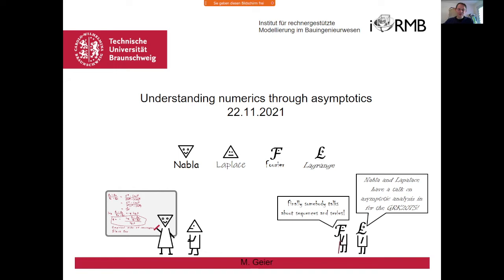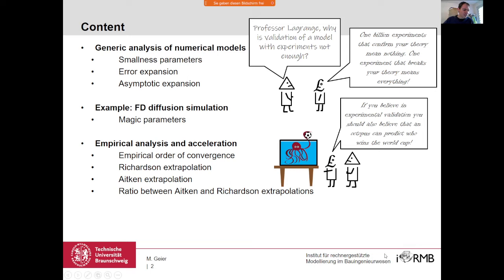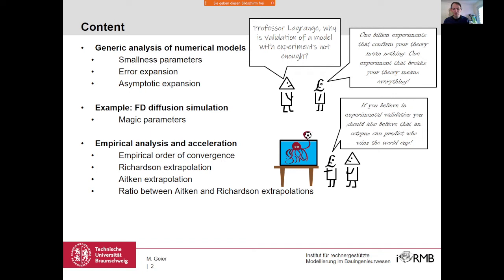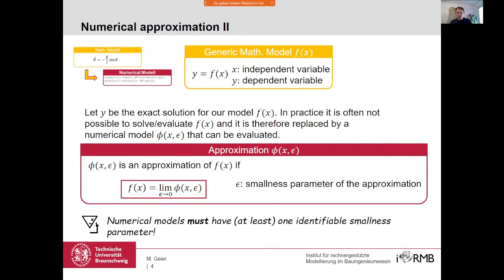Understaning numerical methods through asymptotic analysis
This talk covers asymptotic analysis of numerical methods for partial differential equations, empirical order of convergence, Richardson extrapolation and Aitken extrapolation.